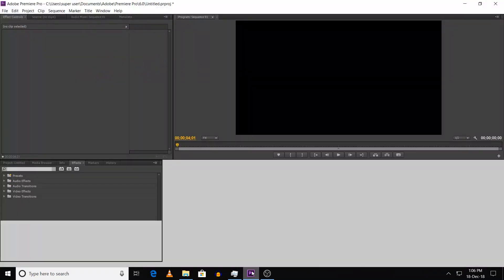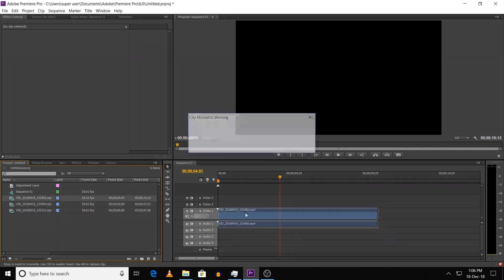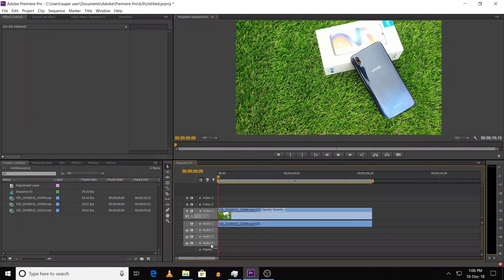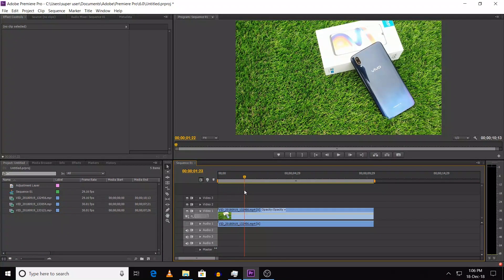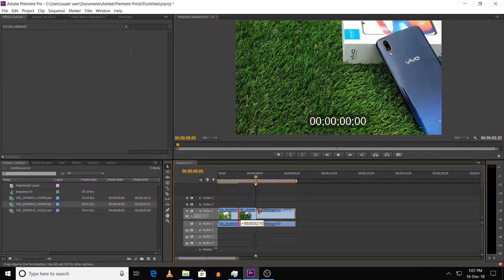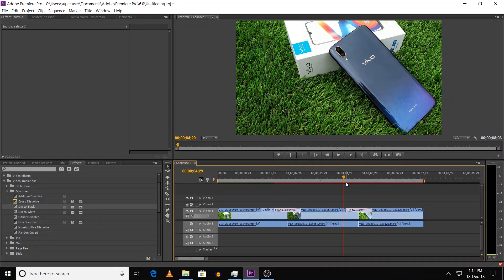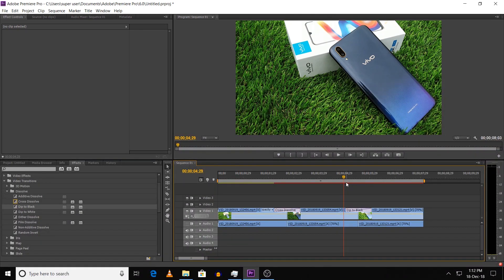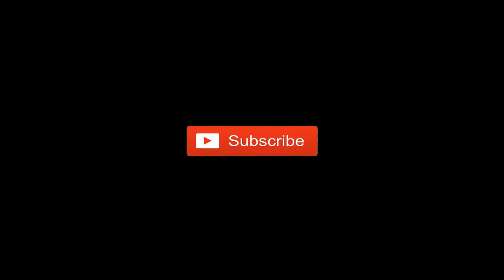Adobe Premiere Pro Tutorial: How to Apply Transitions between clips | தமிழ் [Tamil]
3. How to export video in premiere pro cs6 with best hd setting

4. How to Color Grade and Cinemascope on videos | Cinematic

5. How to make simple Green screen CG Work using ULTRA KEY in